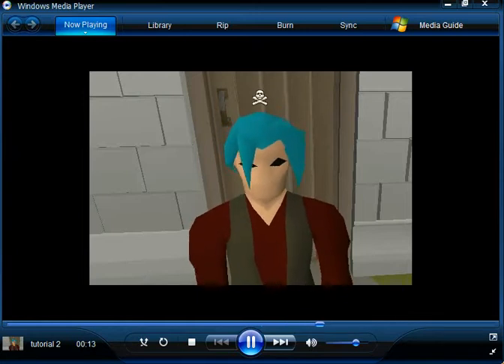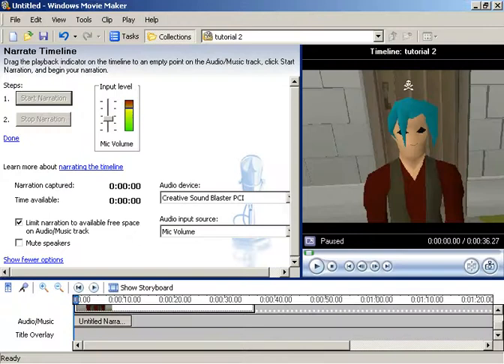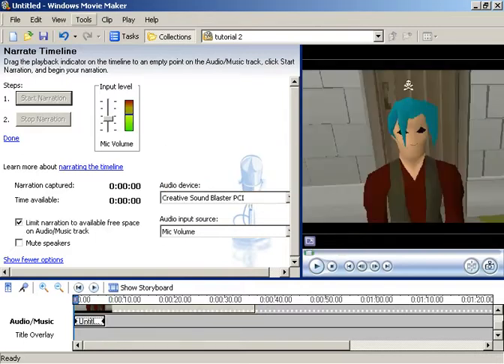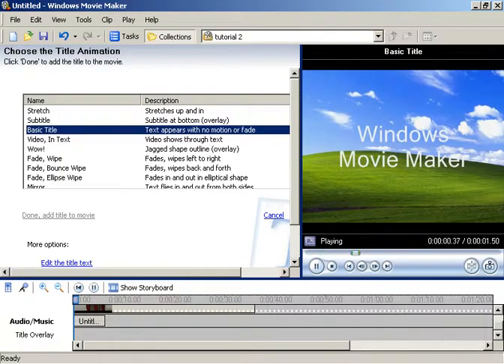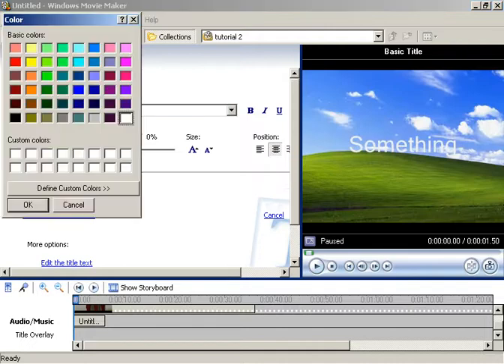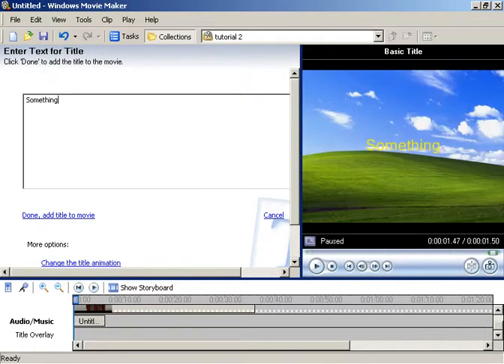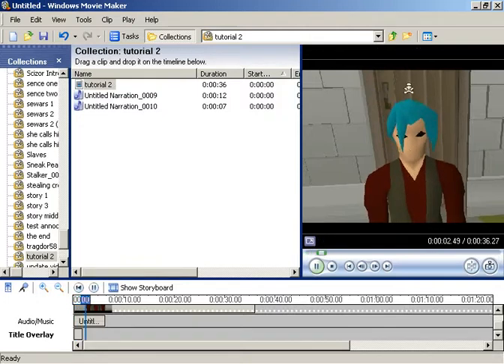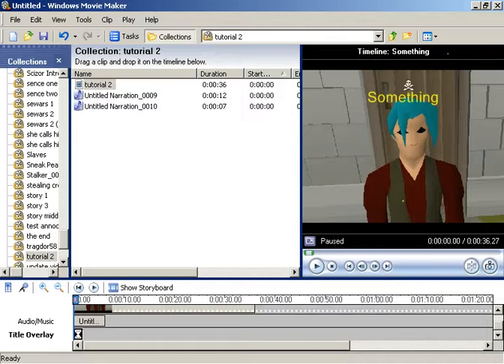Yellow fake text Tutorial with WMM)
alot of you guys are wondering how I put yellow fake text over my character's head with Windows Movie Maker. well here's how, SECRETS REVEALED.